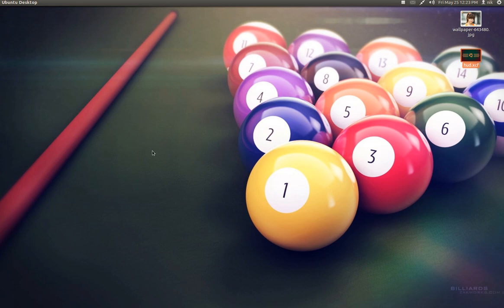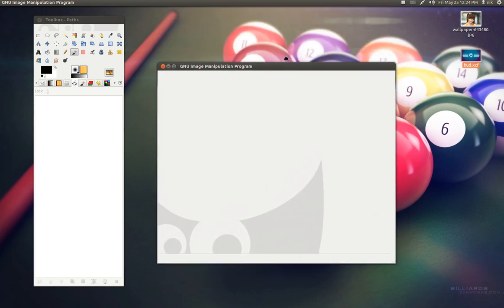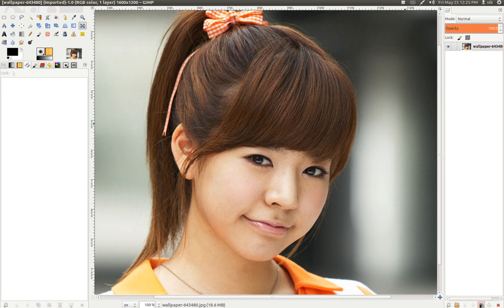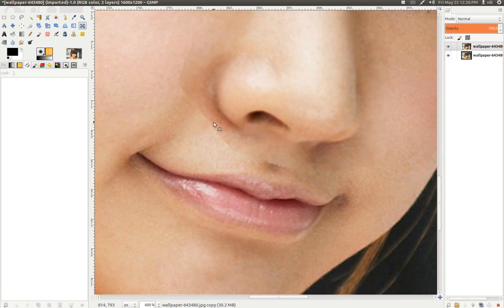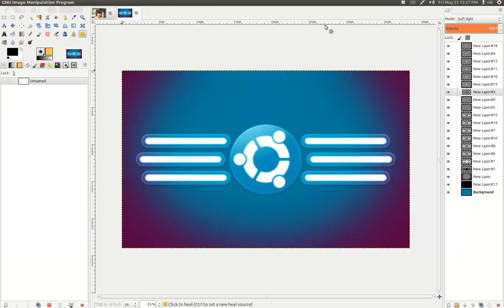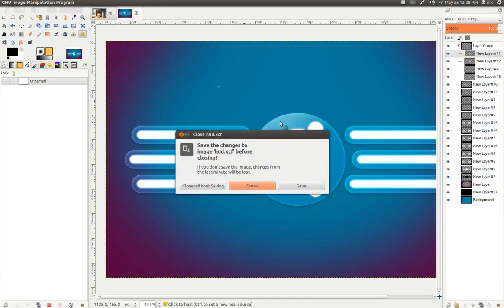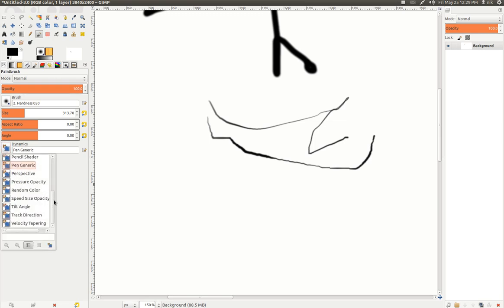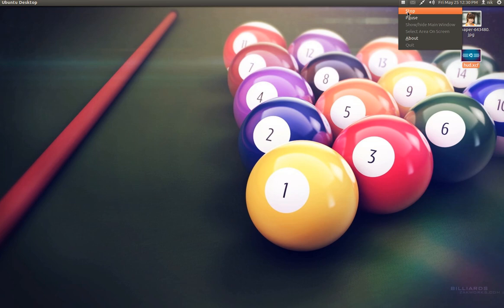gimp 2.8 ubuntu 12.04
to install
sudo add-apt-repository ppa:otto-kesselgulasch/gimp
sudo apt-get update && sudo apt-get install gimp

the plugin registry should work now but you must remove the gimp-resynthesizer.